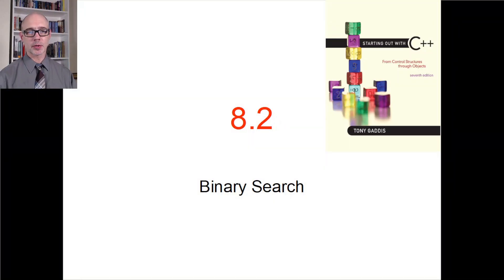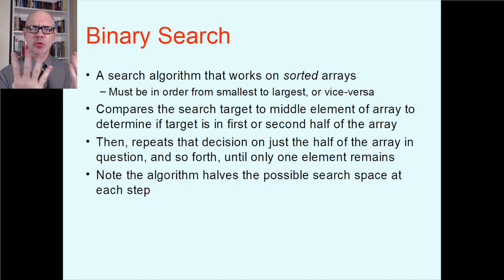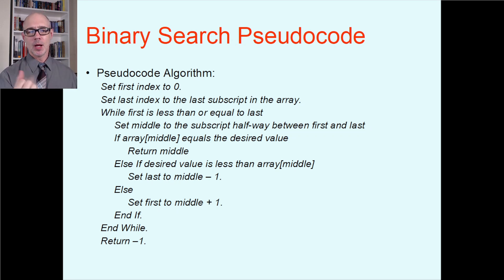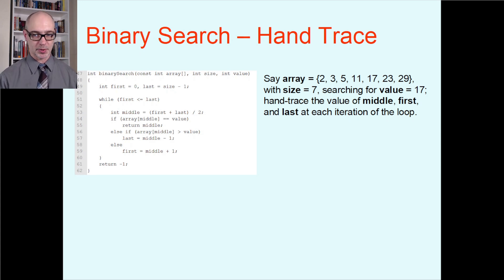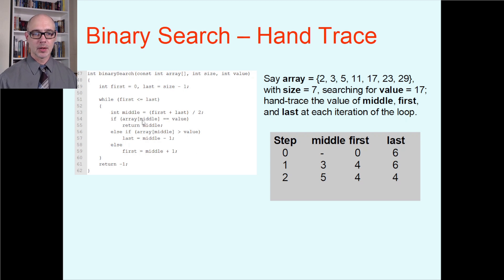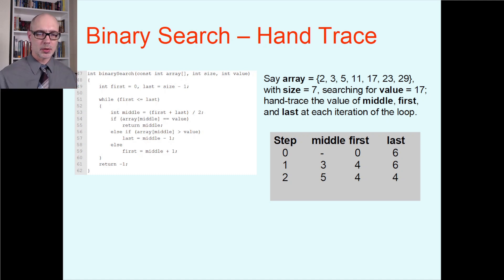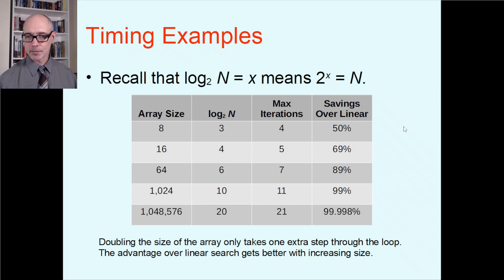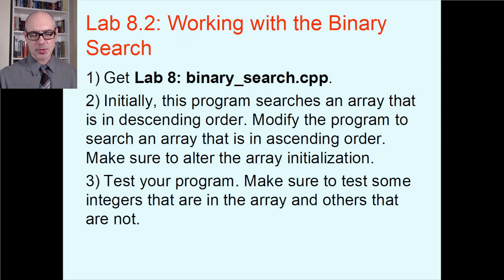Binary Search | Starter C++ Programming, Ch. 8B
Dan introduces binary search, one of the most powerful algorithms in computer science.